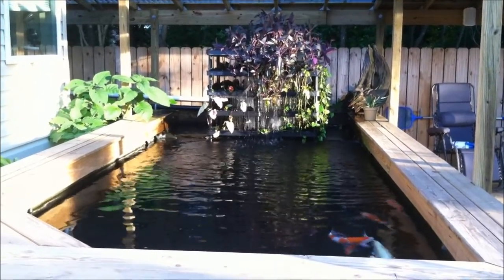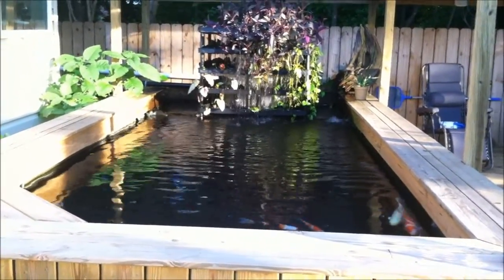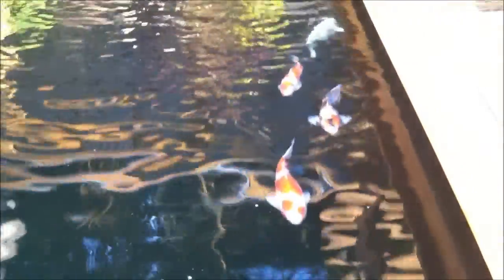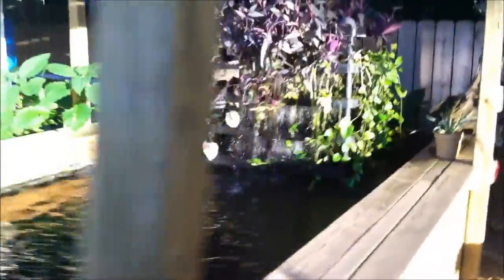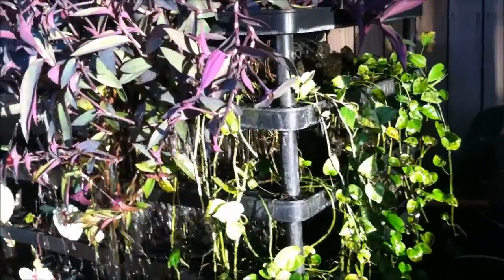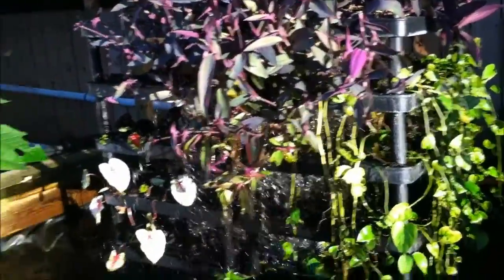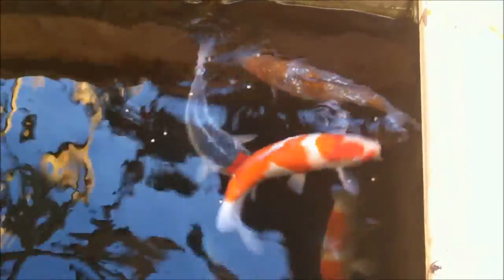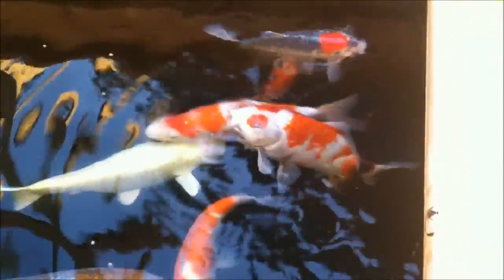Koi Pond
Added an EVO 55watt UV sterilzer to the pond. Cleared up nicely.